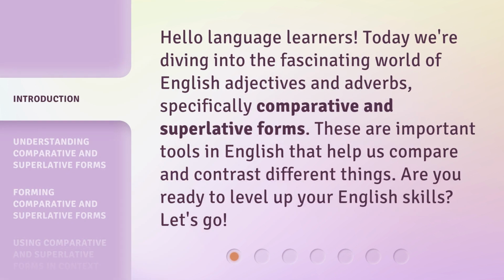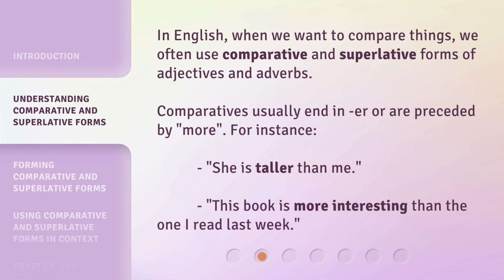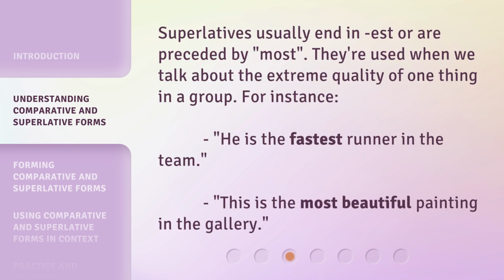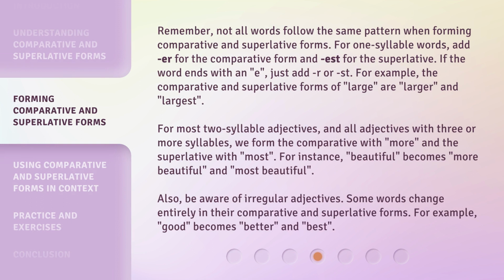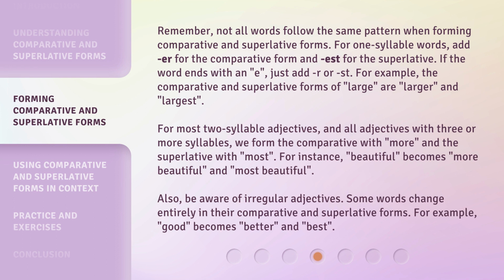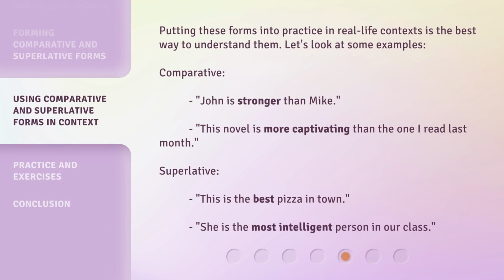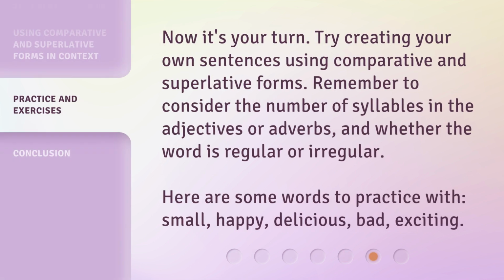Mastering Comparatives and Superlatives: Sharpen Your English in Context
Mastering Comparatives and Superlatives: Sharpen Your English in Context • Level up your English skills by mastering the fascinating world of comparative and superlative forms. Learn how to compare and contrast different things in English using adjectives and adverbs. Understand the rules for forming comparatives and superlatives, including irregular adjectives. Join us on this language learning journey!

00:00 • Introduction - Mastering Comparatives and Superlatives: Sharpen Your English in Context
00:32 • Understanding Comparative and Superlative Forms
01:14 • Forming Comparative and Superlative Forms
02:14 • Using Comparative and Superlative Forms in Context
02:41 • Practice and Exercises